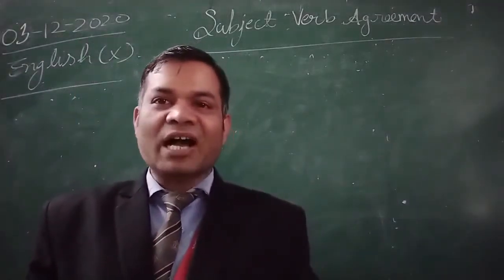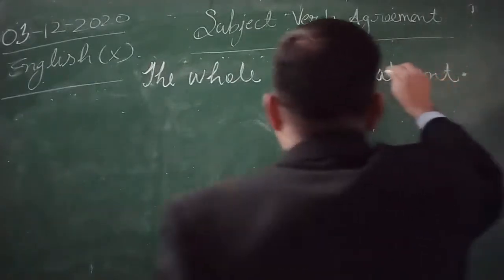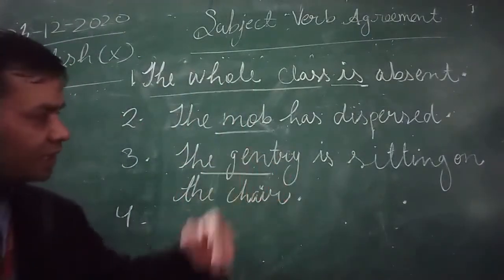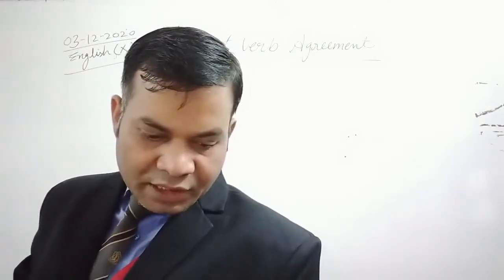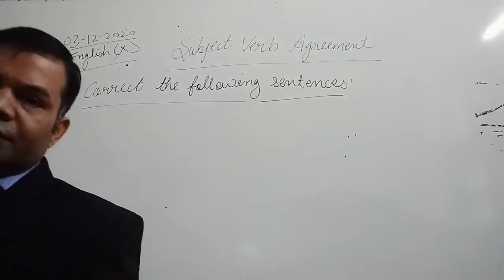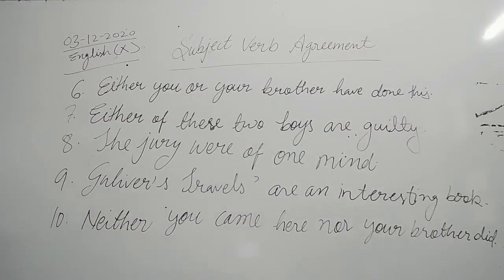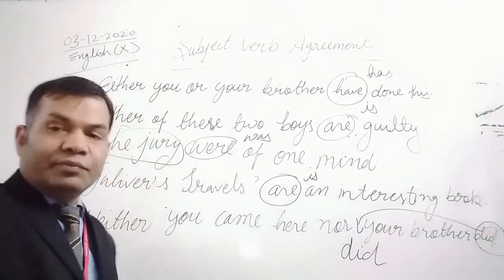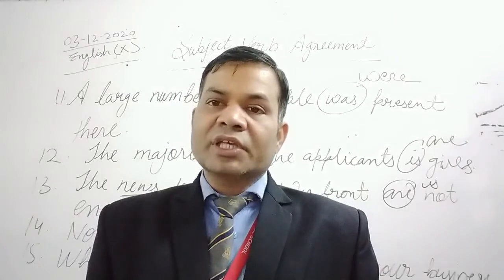CLASS X ENGLISH 03-12-2020 BY MR RAMA SHANKAR UPADHYAY (SUBJECT VERB AGREEMENT)